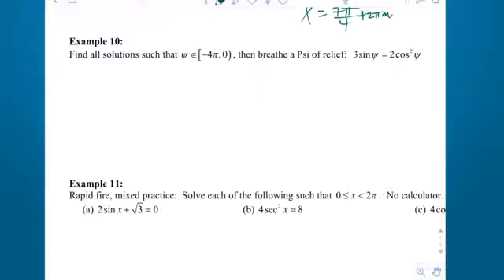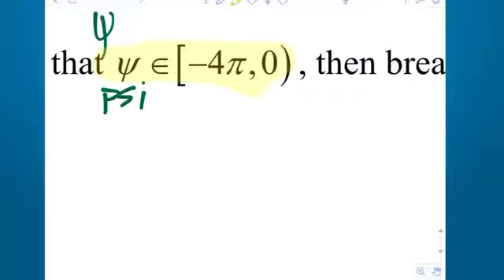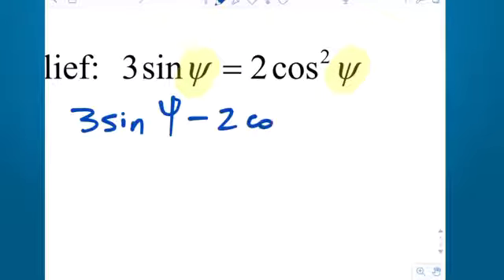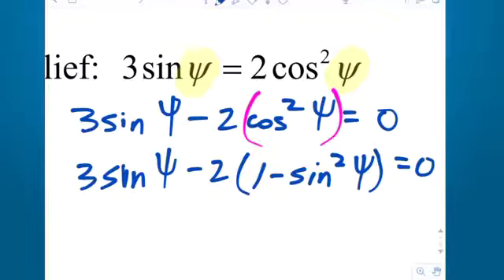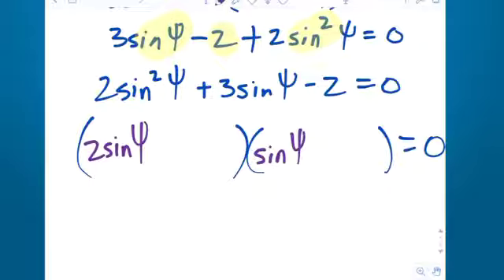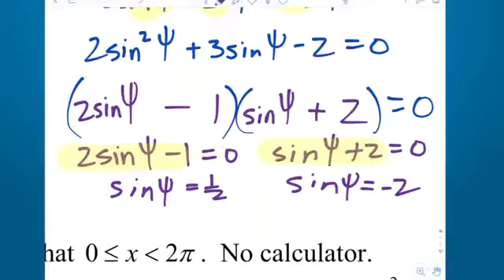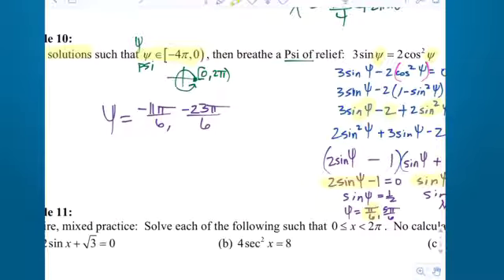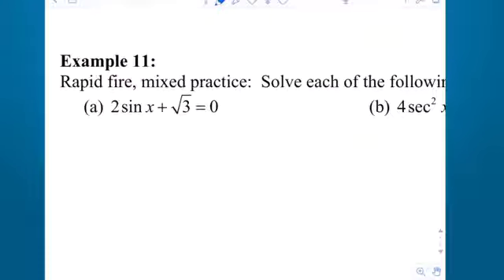Precal 6.1 Ex 10